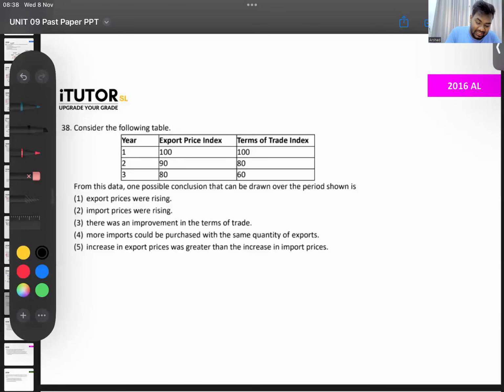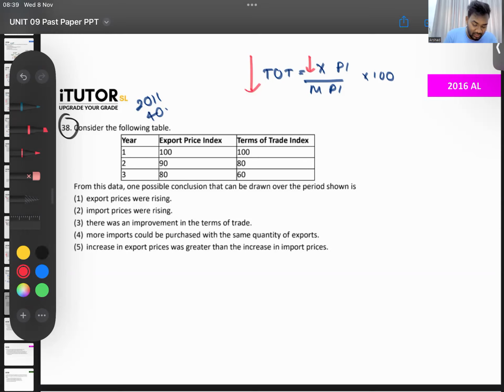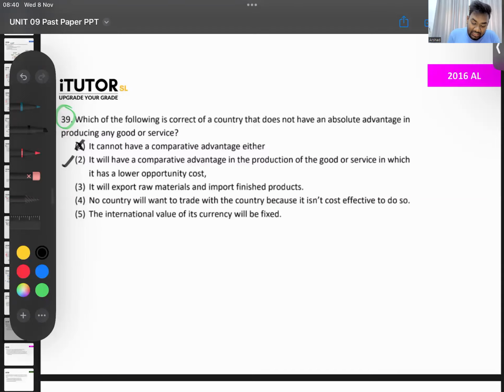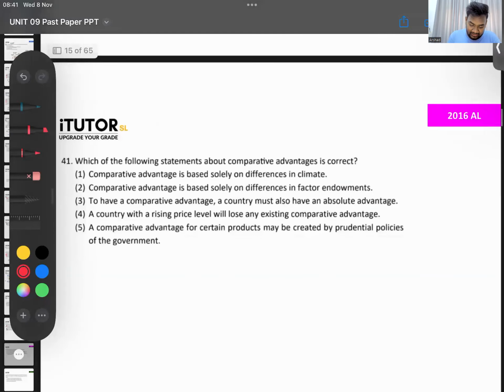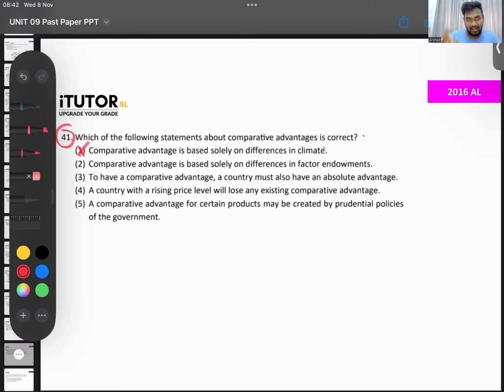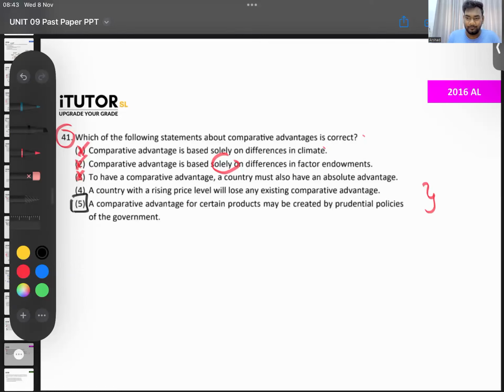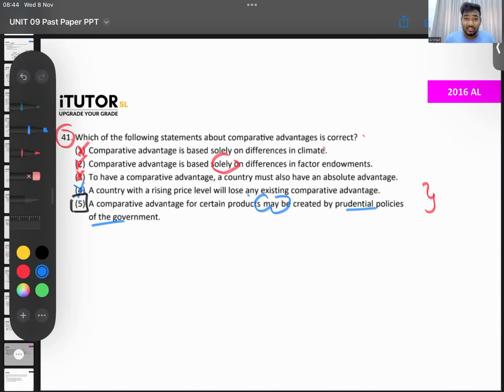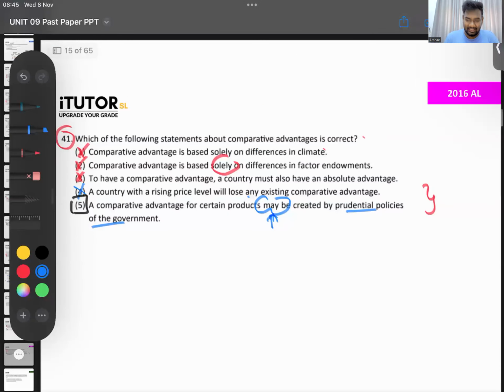Unit 09 - International Trade - 2016 AL - Paper 01 - Q38-41